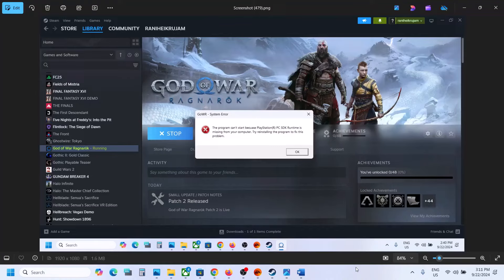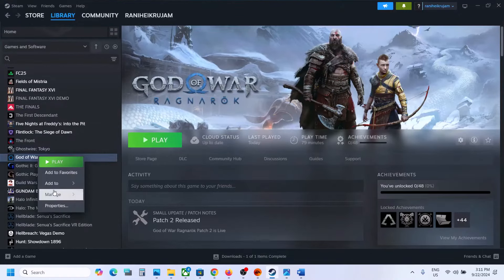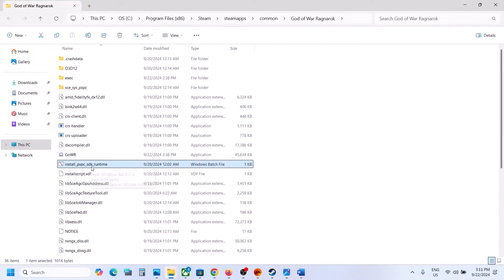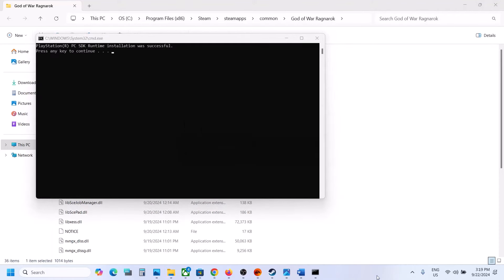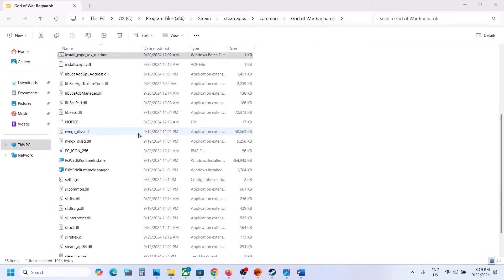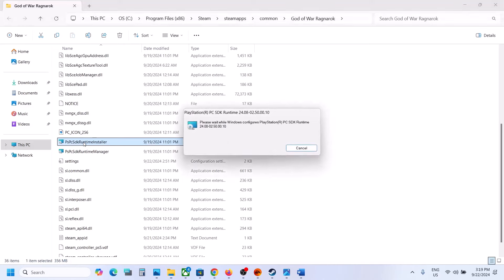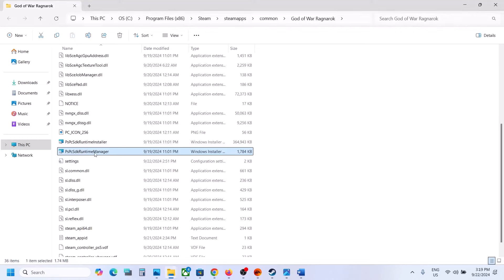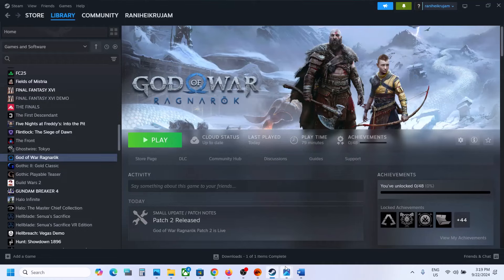Fix God Of War Ragnarok Error Program Can't Start Because PlayStation(R) PC SDK Runtime Is Missing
How To Fix God Of War Ragnarök GoWR System Error The Program Can't Start Because PlayStation(R) PC SDK Runtime Is Missing from your computer